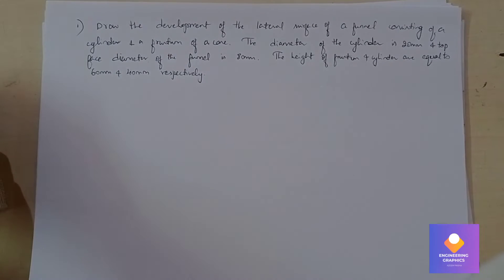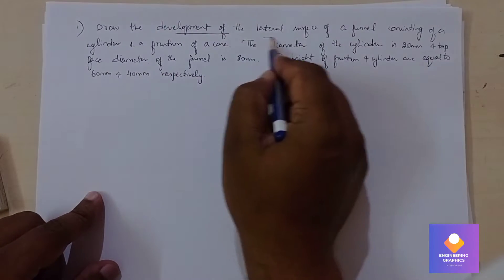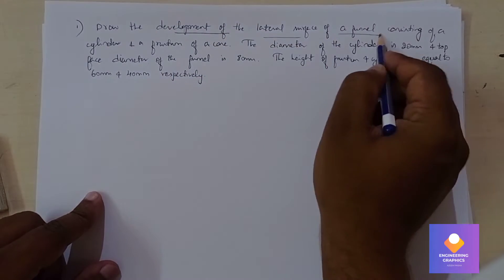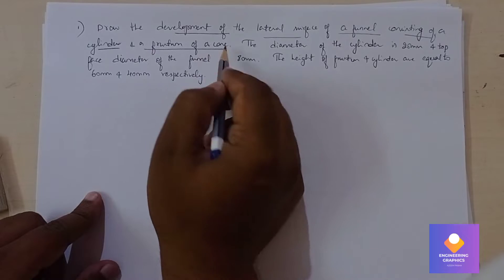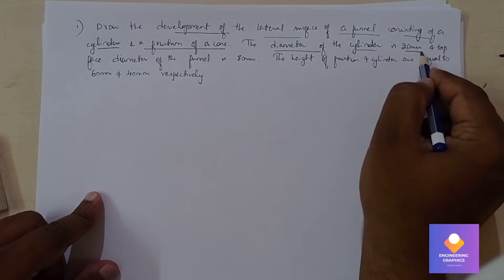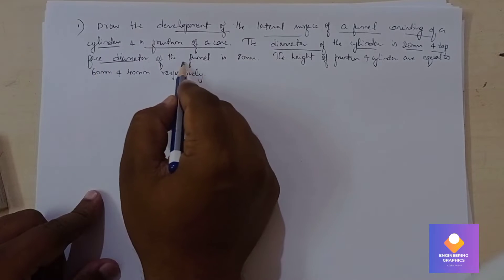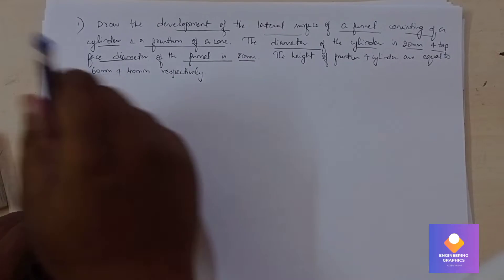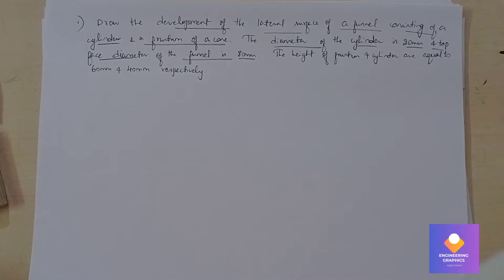Development of a Funnel Engineering Visualization VTU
Development of a Funnel